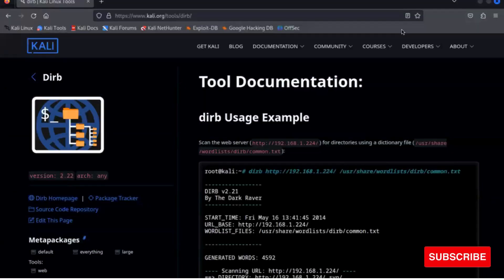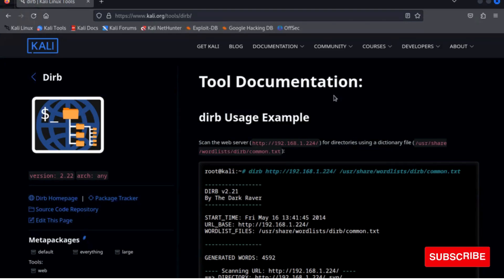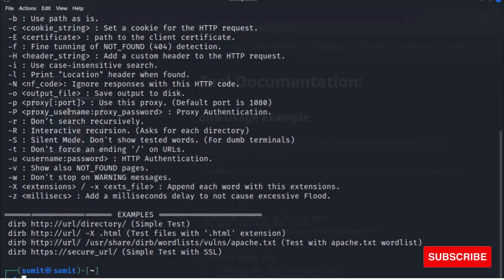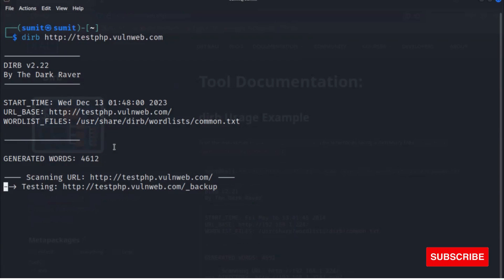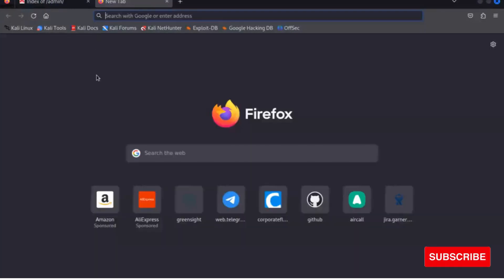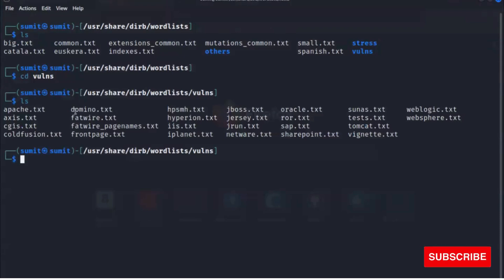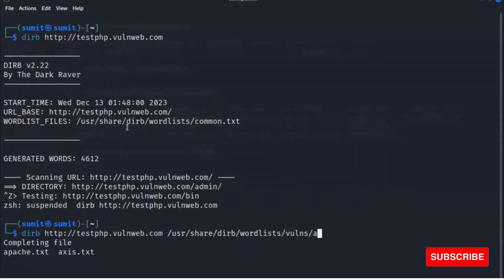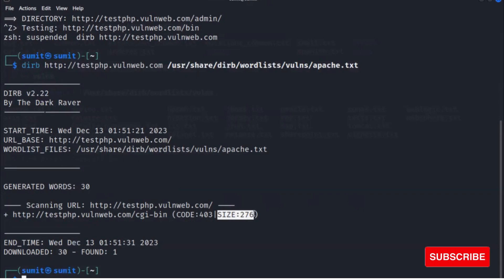Directory Fuzzing Using DIRB | Kali Linux Tools | Fuzzing Tutorial for Beginners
In this Video Learn more about the fuzzing technique using DIRB. You can see the use cases & installation process as well ...

Cybersecurity is a complex and ever-evolving field, but it is an essential one. By learning about cybersecurity, we can all play a role in protecting ourselves, our businesses, and our world from cyber threats.. Do you want to get a job or become a freelancer??? Then learn Cybersecurity...

Absolutely FREE & Live!

🌟Bug Bounty Hunting Videos i
🌟Tips and Tricks related to Cybersecurity
🌟Mobile Application Testing
🌟 Useful Cybersecurity News
🌟 Ethical Hacking Videos